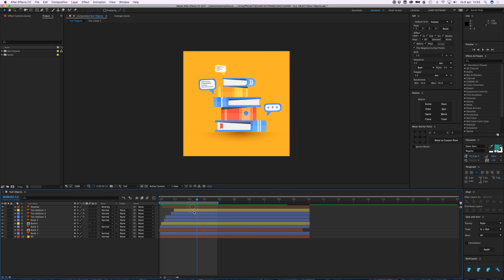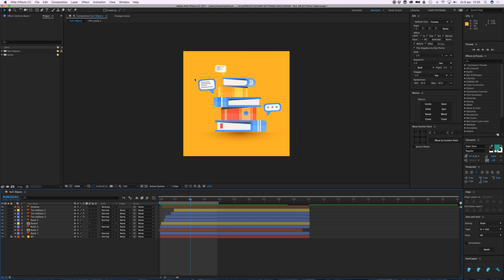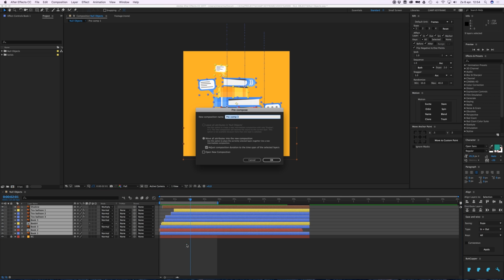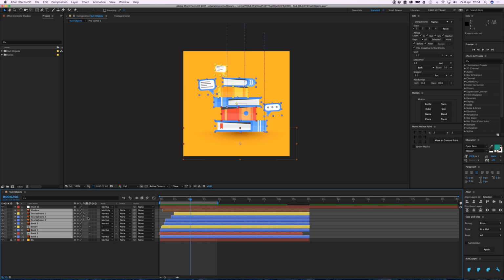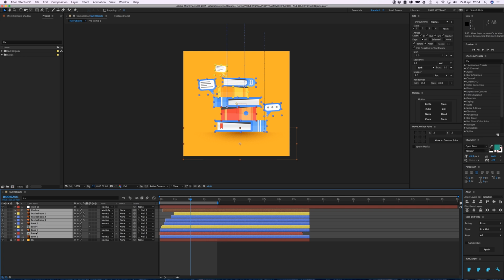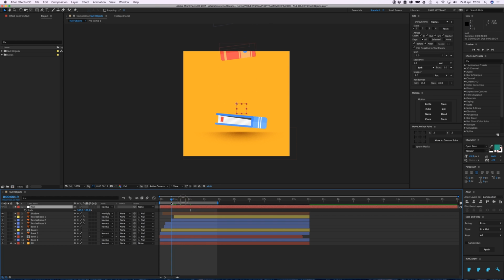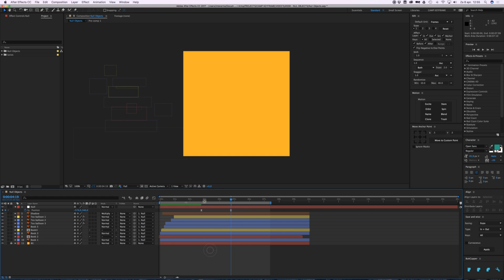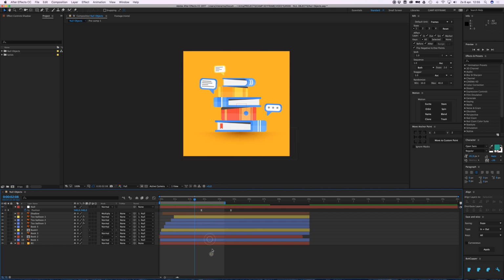After Effects Basics / Tutorial #9 - Getting To Know Null Objects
Hey everyone! In this video we're looking at using null objects. They work with the parent tool, which you can learn in the previous tutorial.

Bas

Camp Keyframe is an initiative of me, Bas van Gestel (I'm from the Netherlands, which explains the silly accent, sorry!) owner of Inter Arma, a motion graphic design studio. Check out the website to see the animations I created.